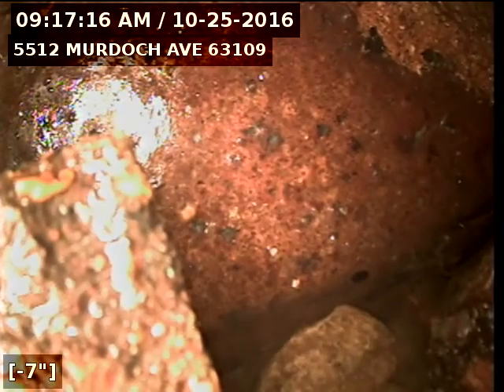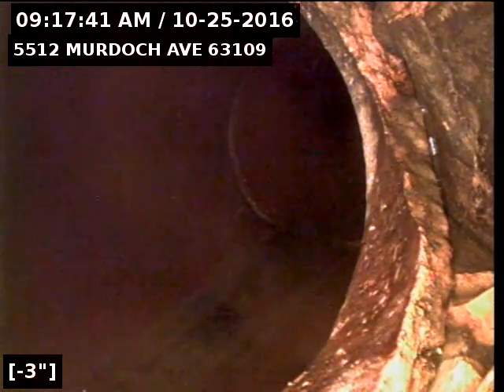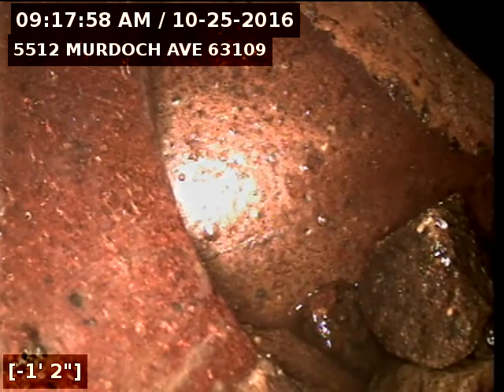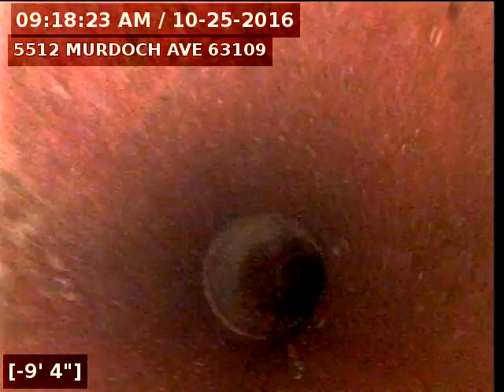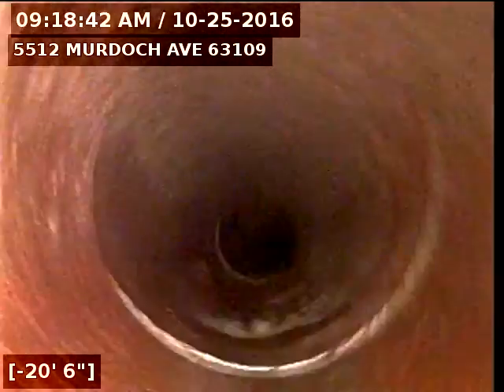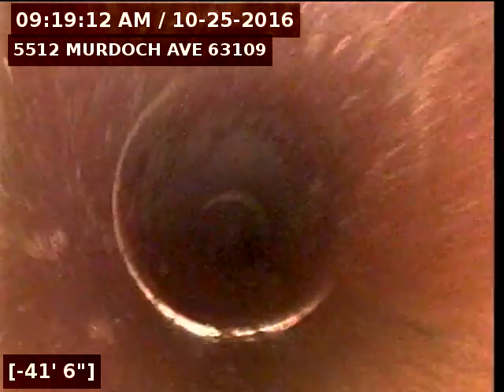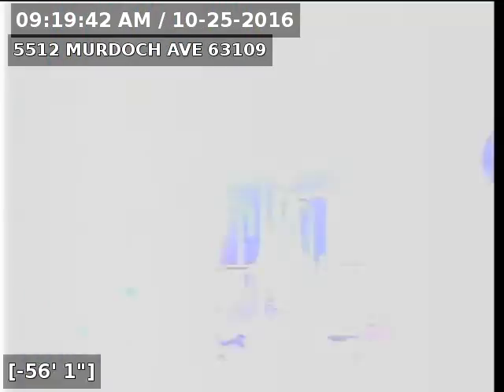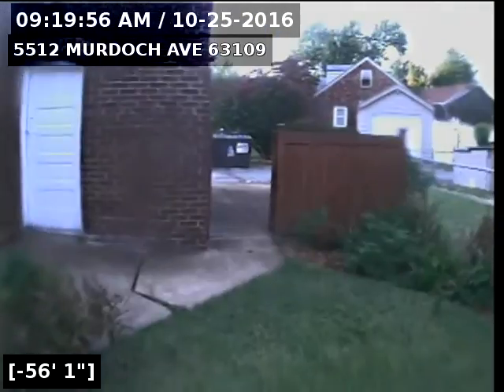5512 Murdoch ave 63109